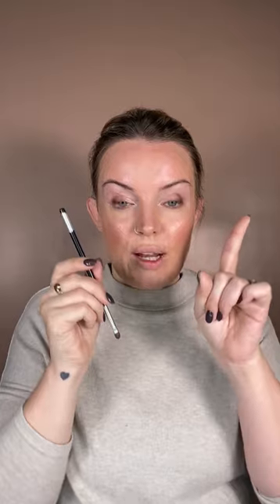My most requested tutorial! An easy hooded eye tutorial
My most requested tutorial for all you gorgeous souls out there who have hooded eyes.

I get pretty sad when I hear clients so down about the shape of their eyes in Masterclasses and when I’m applying for their events, in particular when they have hooded eyes.

I always say the same thing, you can’t change your eye shape and I think it’s a life wasted hating something you can’t change- instead of just owning it and working out how to best show off your eyes instead!